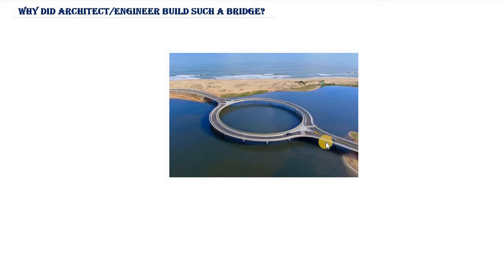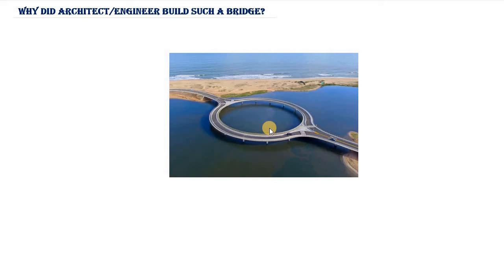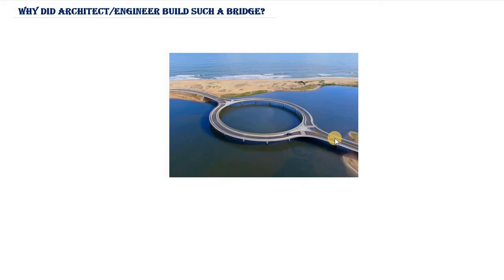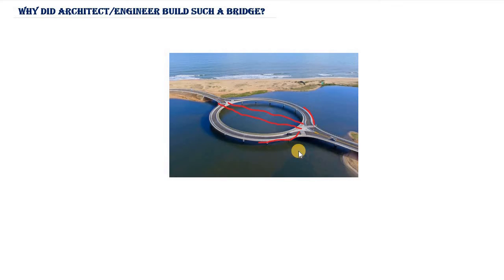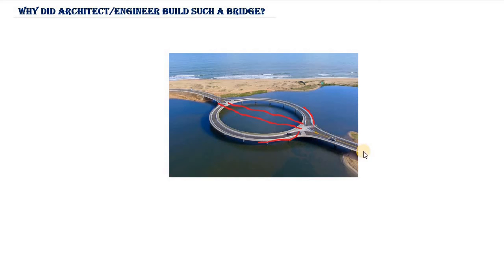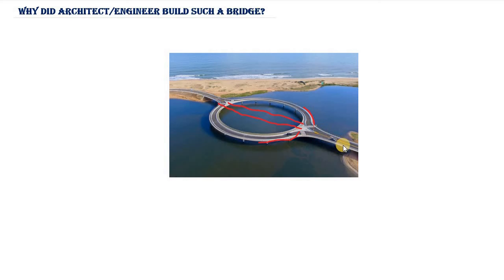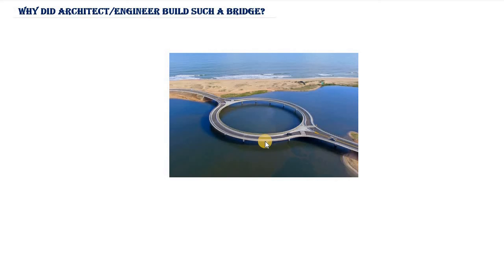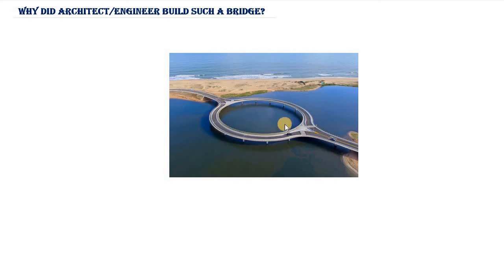Why Architects and Engineers design Laguna Garzon Bridge circular?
I explained why did engineers and architect design the Laguna Garzon bridge which has a circular shape instead of a straight bridge like most traditional bridges and it is located in Uruguay.
There has been a lot of controversy on why the architect and engineer will decide to design the Laguna Garzon bridge circular. so I decided to make a video about it.